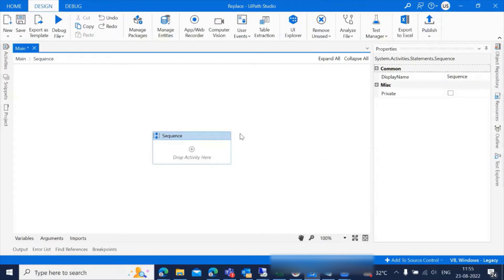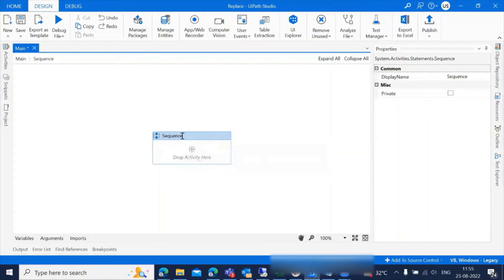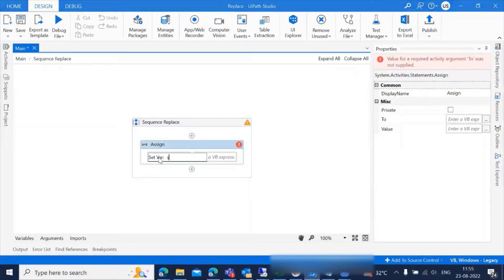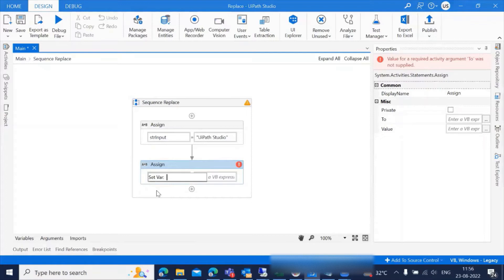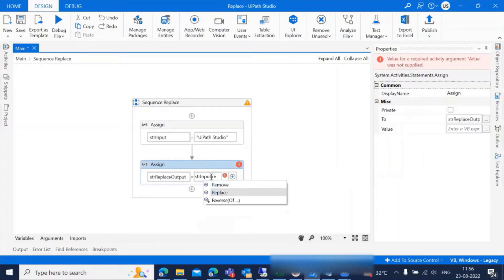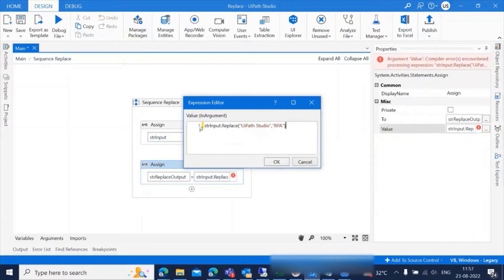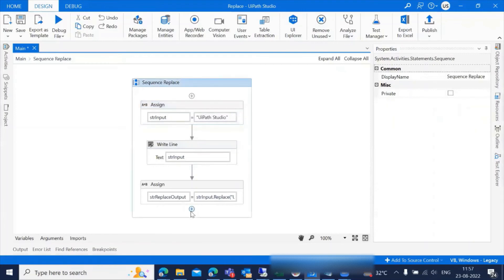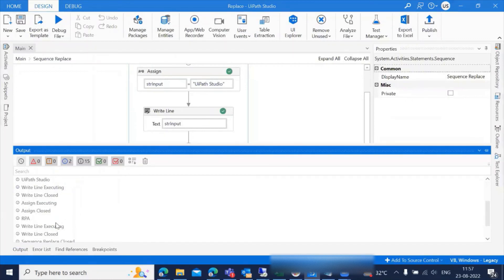UiPath How to Replace string in UiPath Function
Replace Function in String Manipulation in UiPath

What is Replace Function?
The Replace Function replaces the characters specified by location in a given text string with another text string.